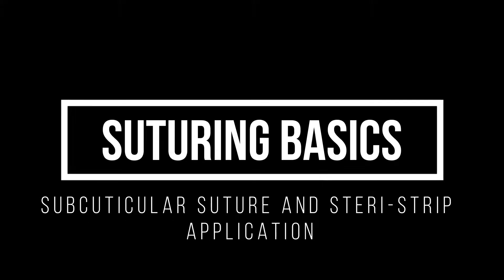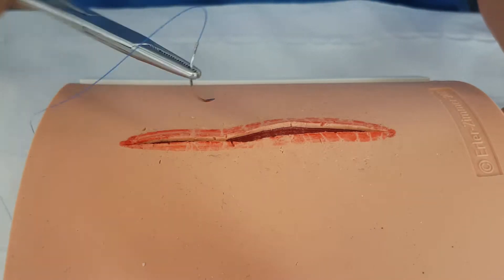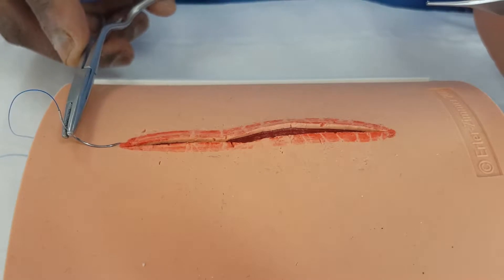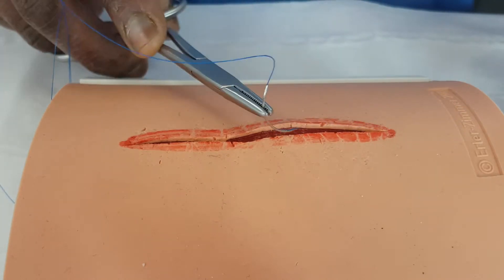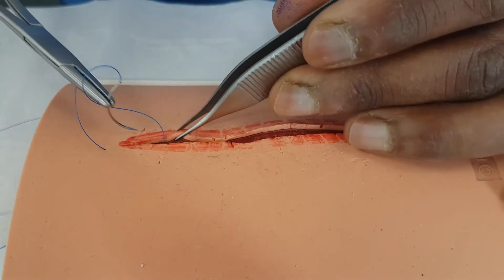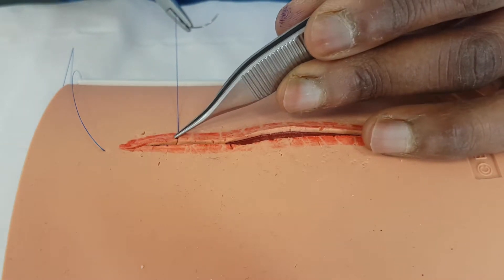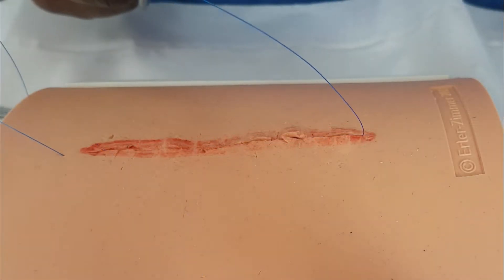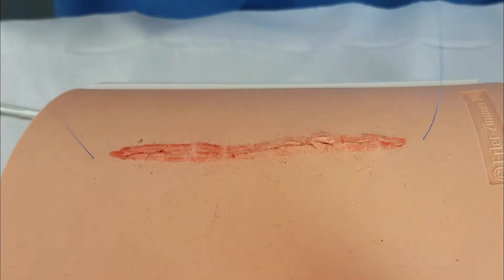Subcuticular Suture and Steri strip application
Mr Devraj talks through how to perform a subarticular suture and the theory behind this type of suture.